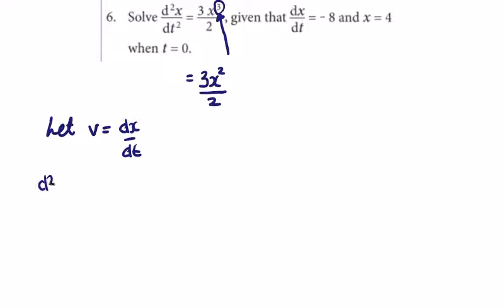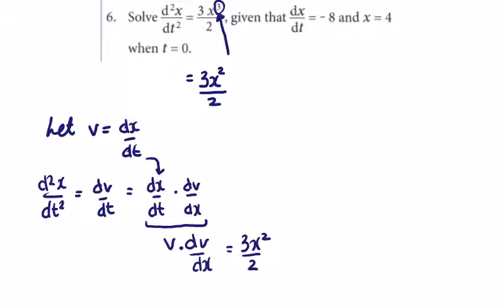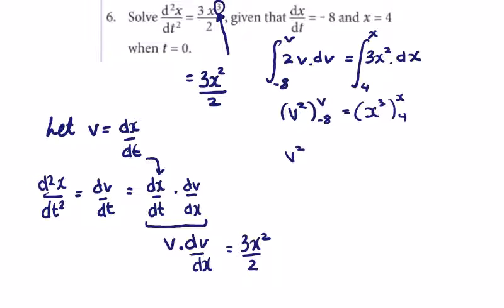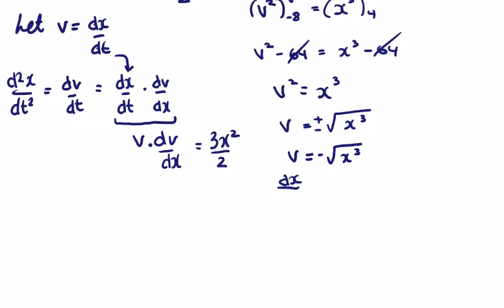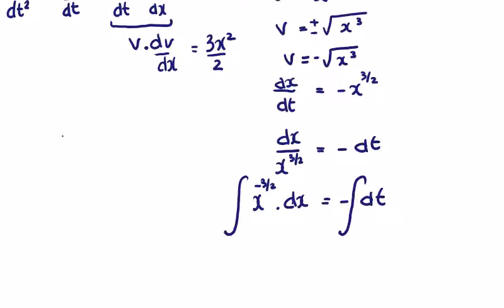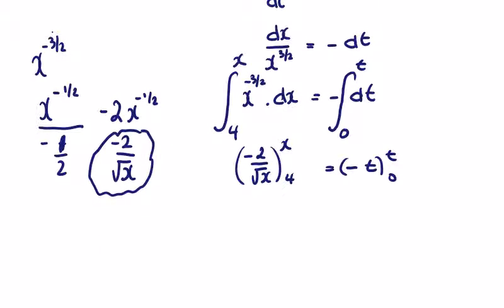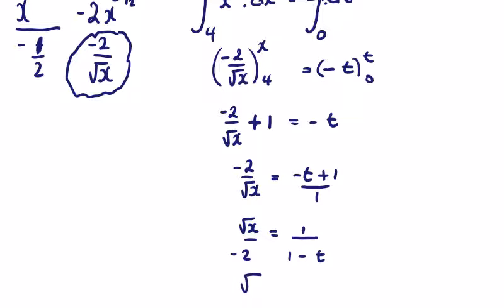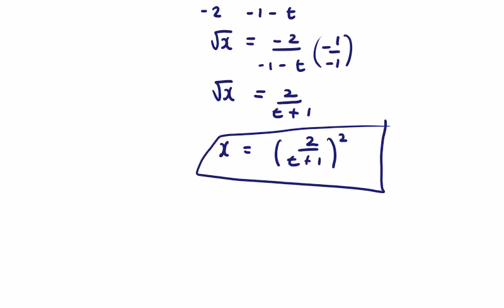Second Order Differential Equations Chain Rule 8